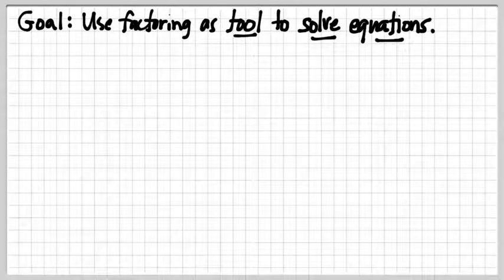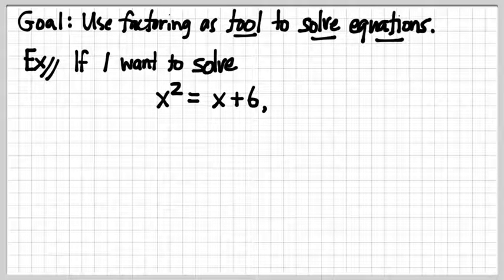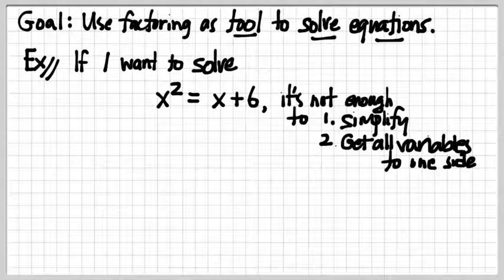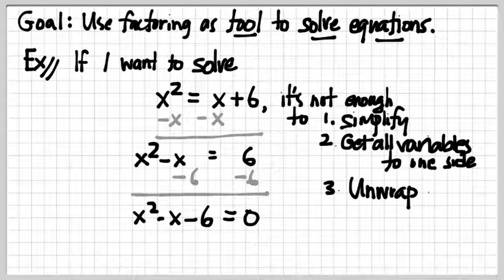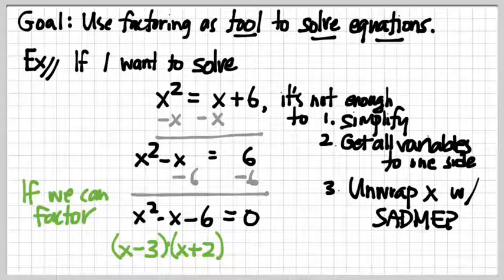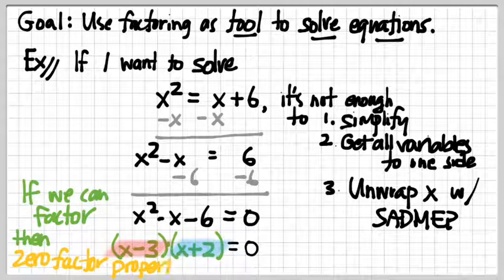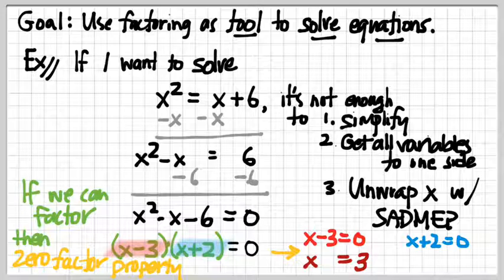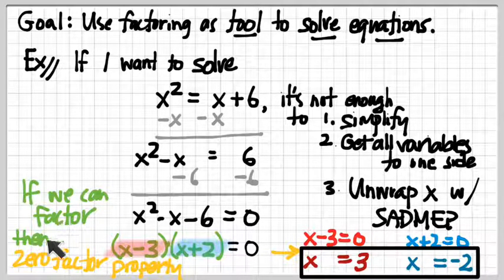095.7 Intro to factoring II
2/8/17 The zero factor property is the key to why factoring is impactful.